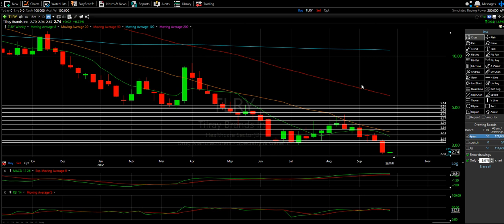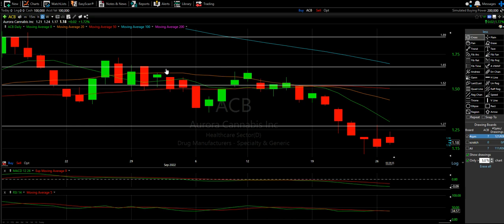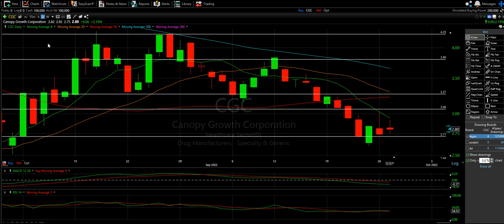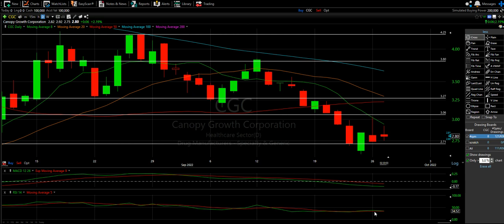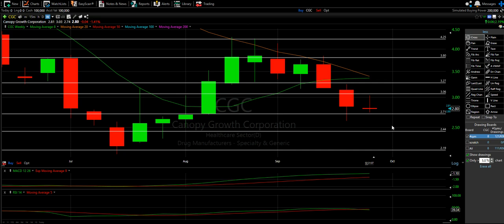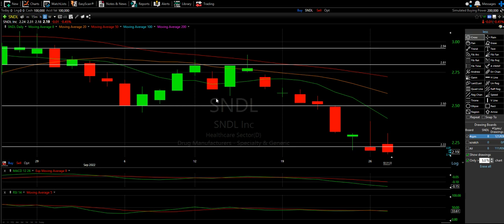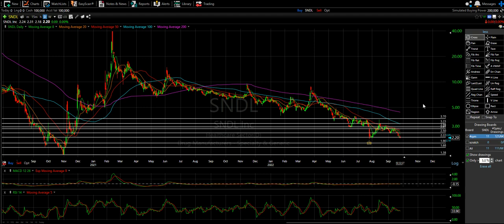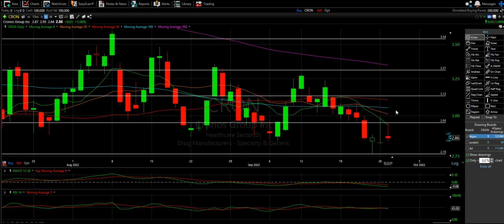Stock Talks, Ep 41 Marijuana Sector TLRY, ACB, MSOS, HEXO, CGC, SNDL, CRON, GNLN The Chart Rea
Taking a look at the marijuana/weed/cannabis industry across 8 tickers - TLRY, ACB, MSOS, HEXO, CGC, SNDL, CRON, and GNLN

Similar to yesterday’s Crypto Sector video, there are a few tickers that are technically bearish but might be showing signs of a quick bullish pop. Wait for confirmation before coming your cash!

Almost all have ugly Weekly Charts, so anything gained might be short lived. Bank that profit sooner than normal is a very smart move in times like these!

Hope you are learning!!